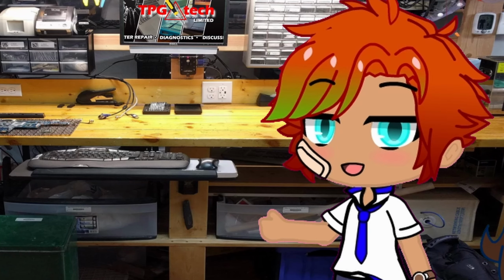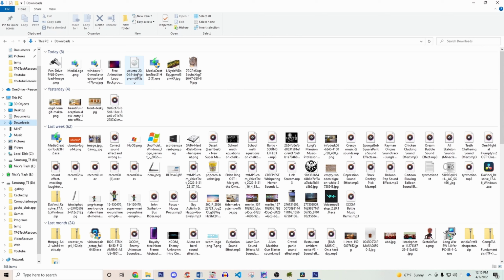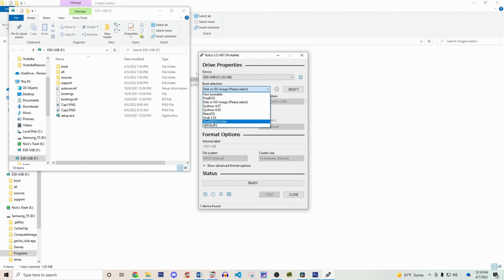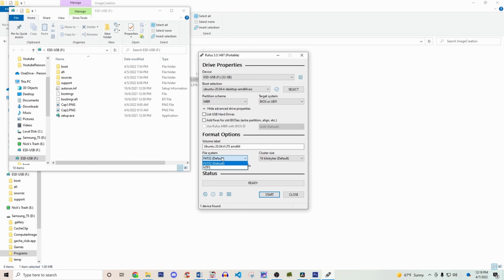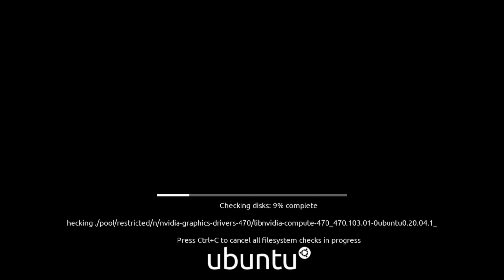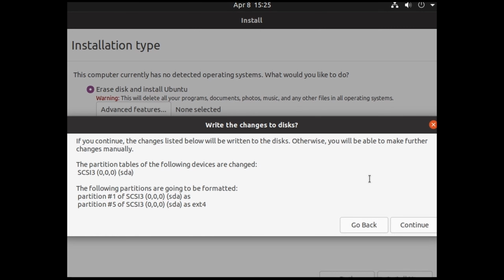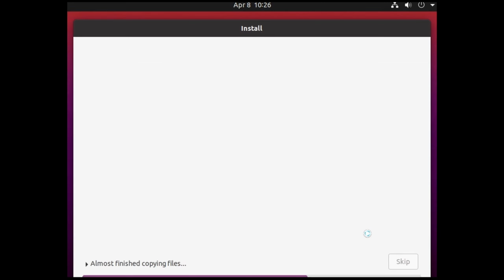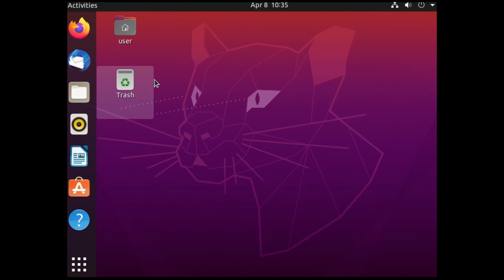How To Create A Bootable Ubuntu (Linux) Using Rufus !!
How did you like to work shown in the video ? If I may have missed some details or made a mistake please don't hesitate to share it with me 👍